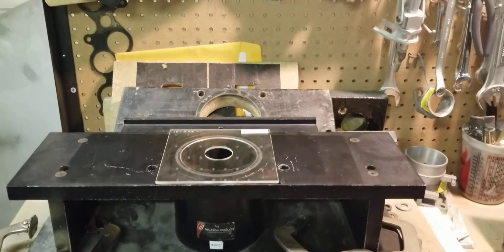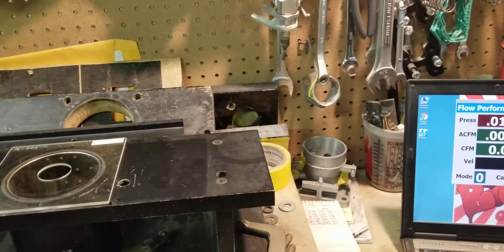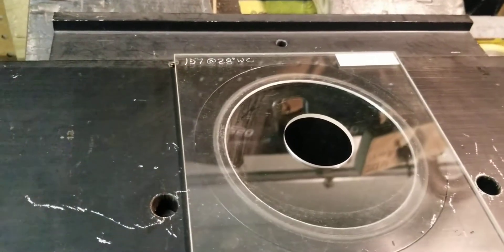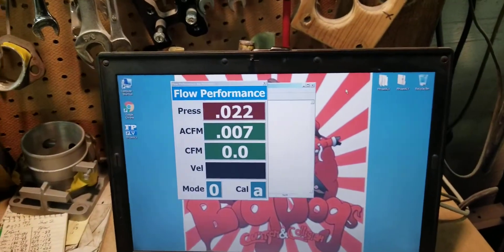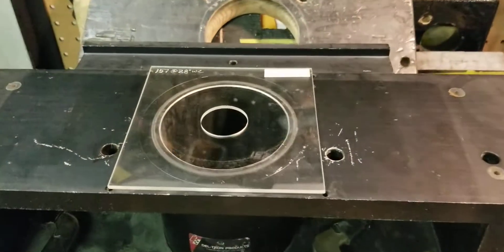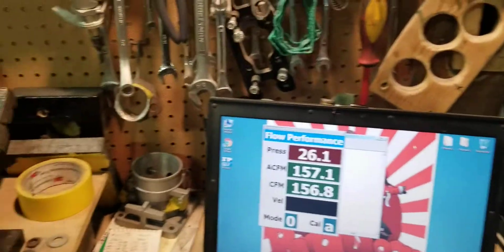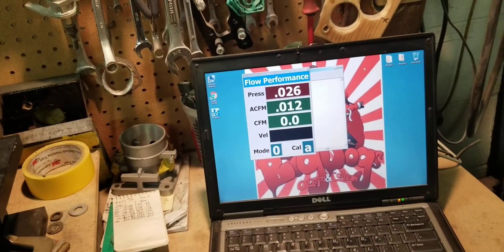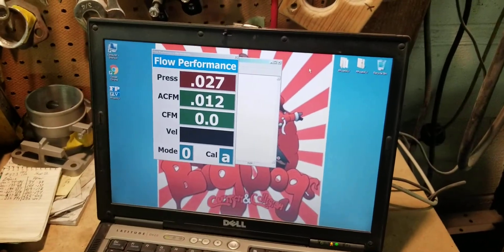Flowbench accuracy.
We keep getting the same few individuals (other porters) that are still trying to find reasons why our results are above industry standards. They say things like "your flowbench is wrong or your depression isn't 28 inches" even though our flowbench calculates the results to 28" no matter what the actual depression is. So we made this video to show just how accurate and how flexible our flowbench really is. The calibration plate we are using has been calibrated by a SF1200. Hopefully this clears up any doubts about how we test the parts.
Remember we flow all of our parts before and after the same eay so you can see the gains. More flow equals more go no matter how you put it.
Never have parts ported unless the porter can provide you with before and after flow results. And never have half of a 2 peice manifold ported.